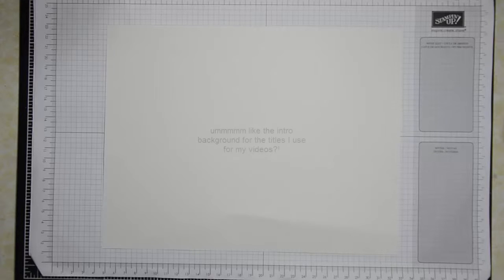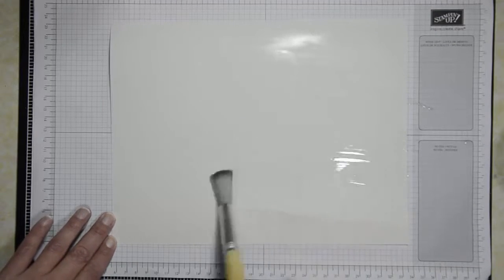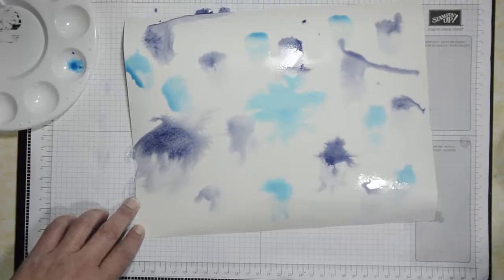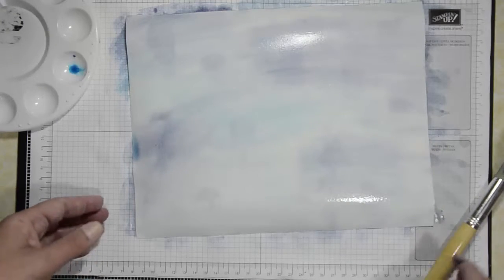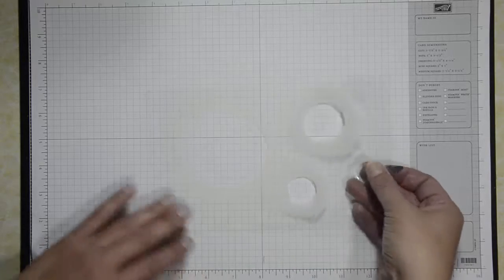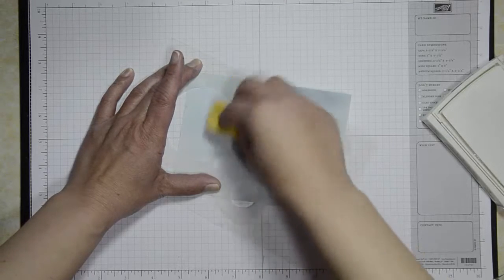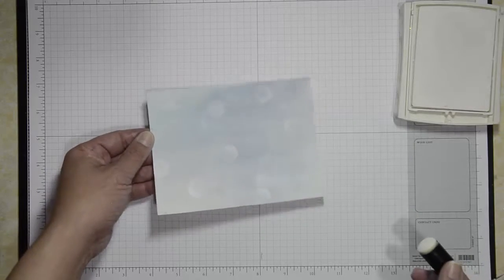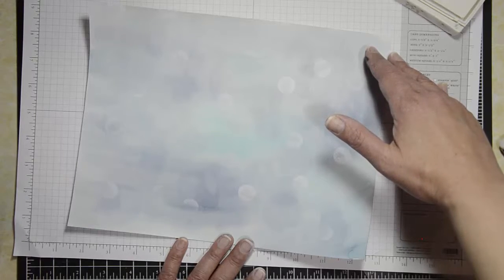watercolour bg and bokeh technique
Video Tutorial showing the creation of a watercolour background and technique to create a "bokeh" effect to add extra interest to your paper crafting projects!